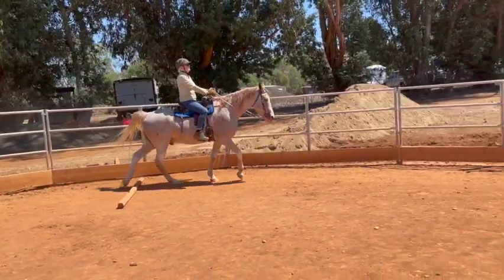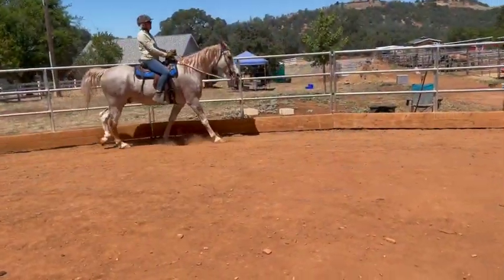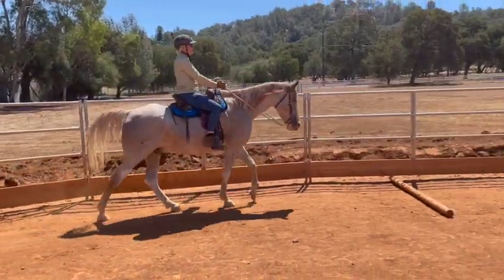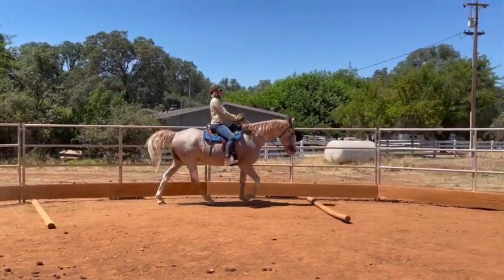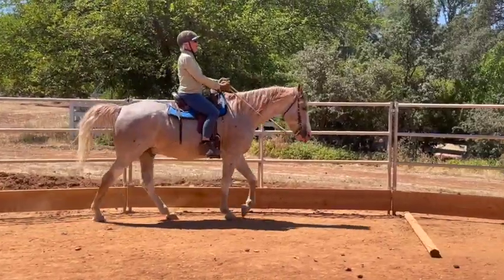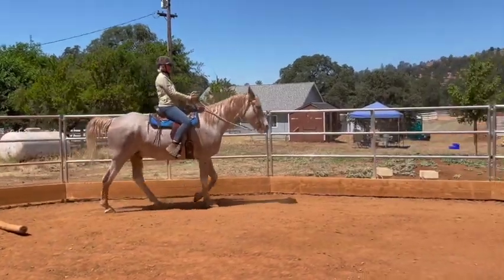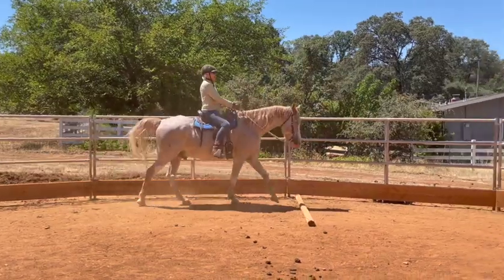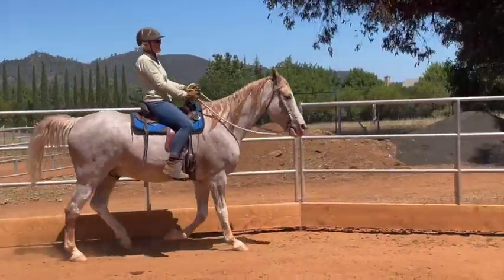Tennessee Walking Horse - Spirit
MajesticRider.Com